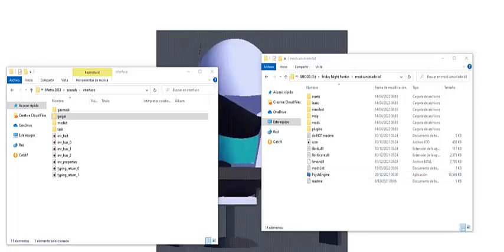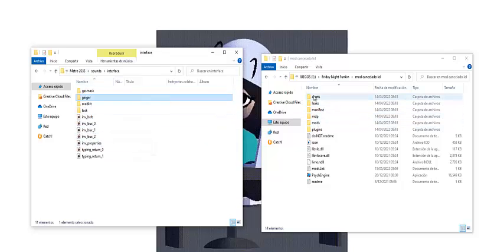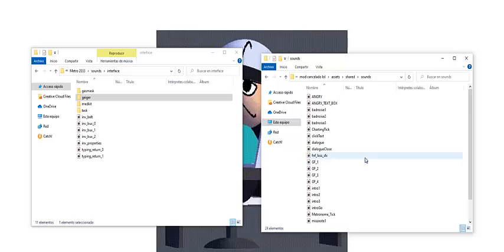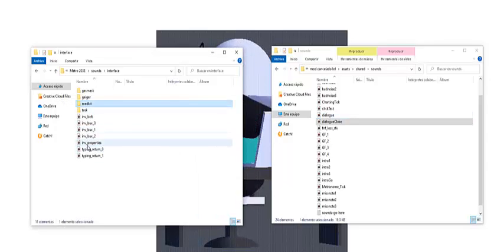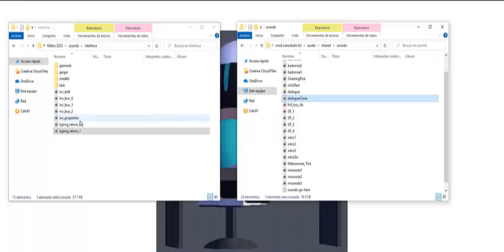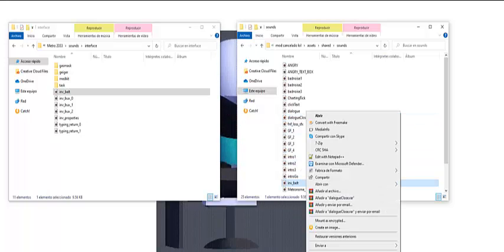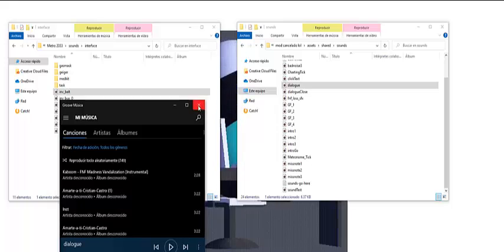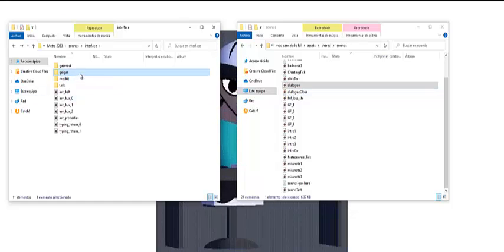how to change the dialogue sounds in psych engine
FNF Psych Engine tutorial